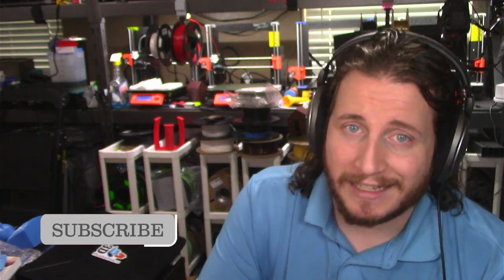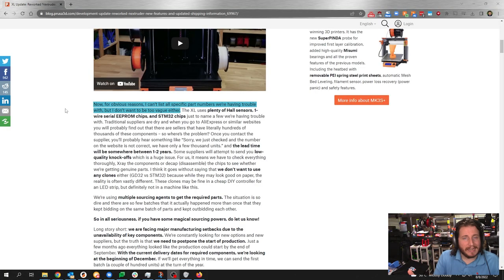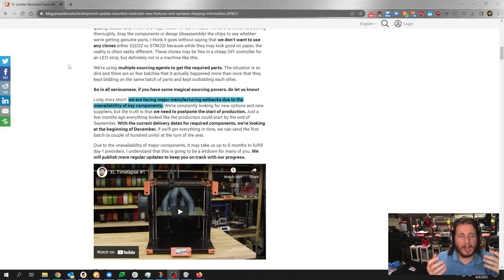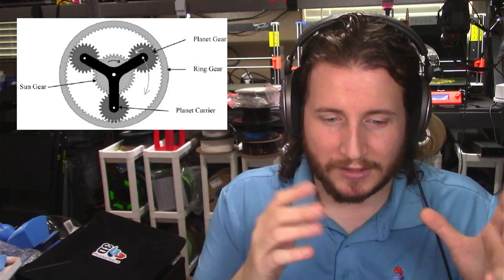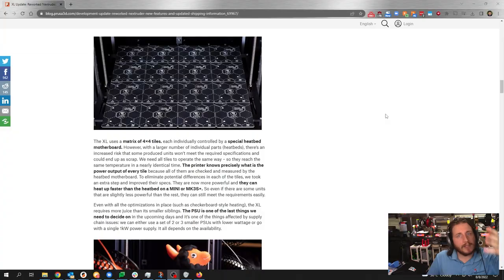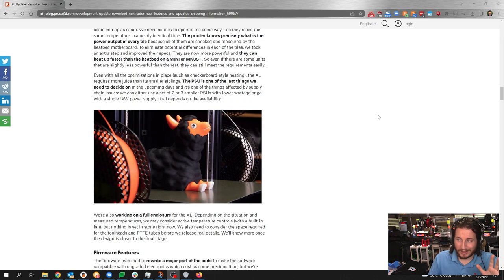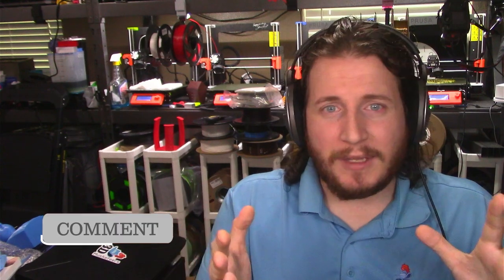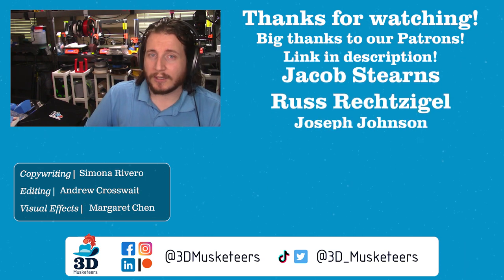Prusa XL News: Delays and Upgrades!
We’ve got some news to share with you about the @Prusa3D XL! We’ll be covering the supply shortages and delays, positive changes like upgrades for the Nextruder, and MORE! We’ll be sharing the details of Prusa’s latest blog post and explaining why you should know/care about them!

0:00 Intro
0:52 Delays
5:52 Upgrades
15:50 Outro